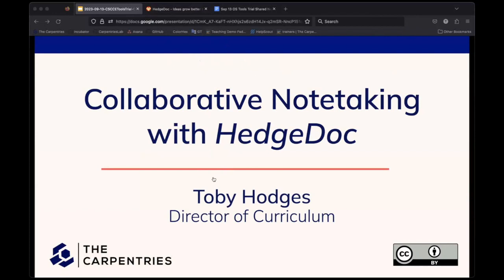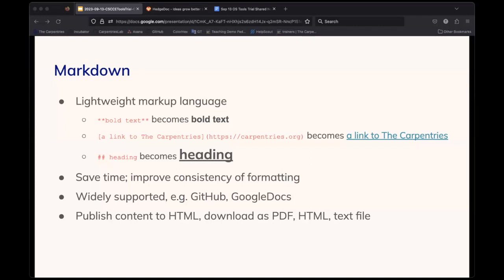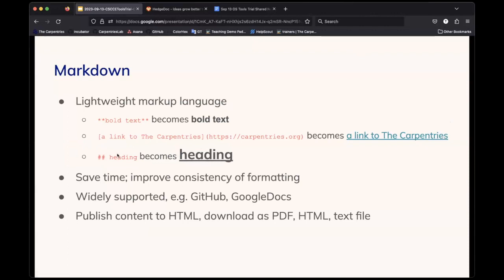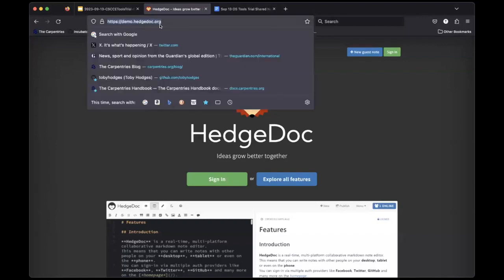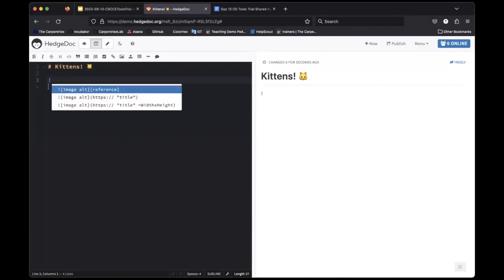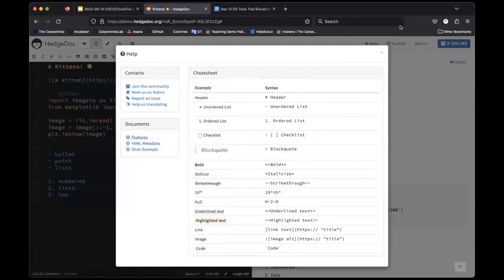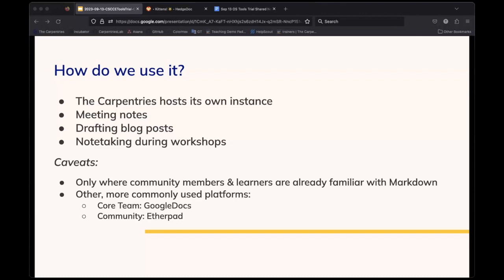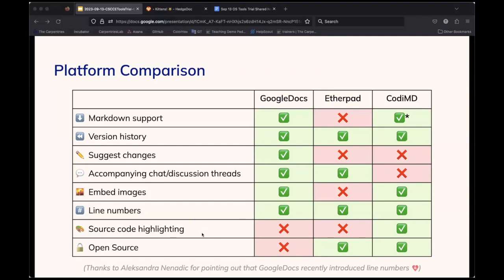CSCCE Open-Source Tools Trial 2 - Tools to support conferences and events - HedgeDoc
In this presentation, Toby Hodges, Director of Curriculum at The Carpentries, demonstrates the open source tool HedgeDoc, which supports collaborative note-taking in markdown.

CSCCE Tools Trials are 60-90 minute Zoom meetings at which we collectively investigate how to address use-cases with a specific virtual platform. Generally, we begin each session with an overview of the tool and the ways it can be used to support community building, and then two or three community managers who use the tool offer a demo of how they use it. In this current series, which is supported by the Chan Zuckerberg Initiative, we're focusing on open-source tools.